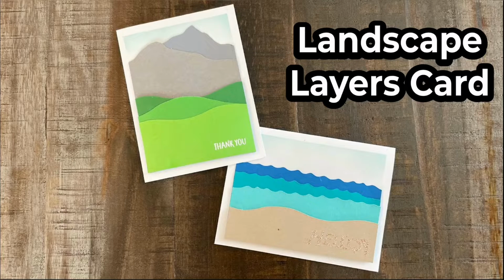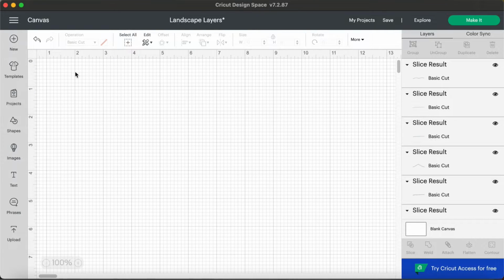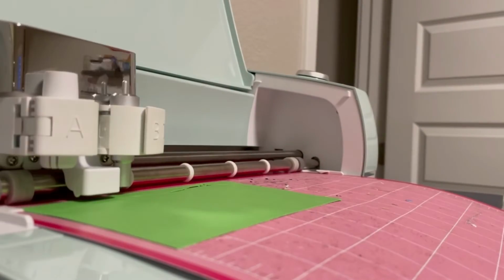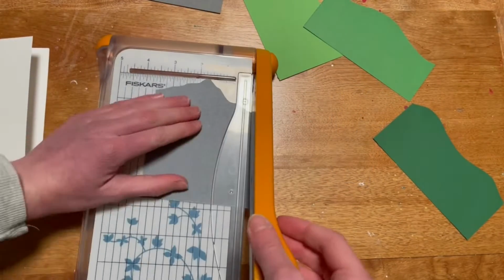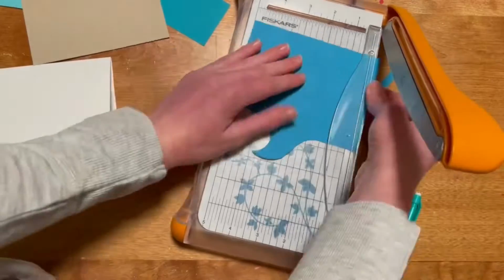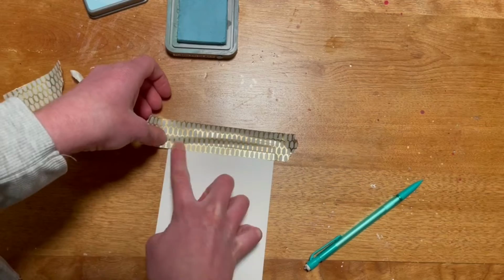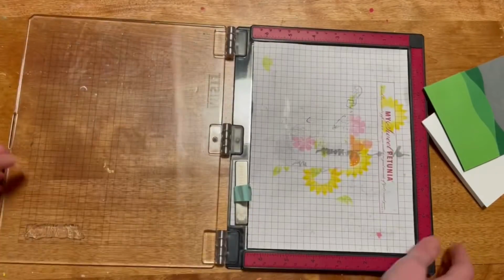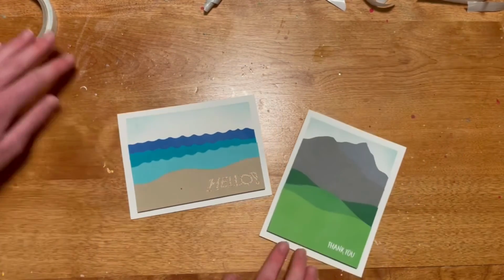Landscape Layers Card - No Dies!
Learn how to make 2 layered landscape cards with a Cricut. No dies!

Products Used Linked Below

3M Foam Tape
Scor-Tape Bundle
Misti Stamping Tool
Fiskars 9 in Bypass Guillotine Paper Trimmer
We R Memory Keepers All in One Tool
Abunro Heat Gun